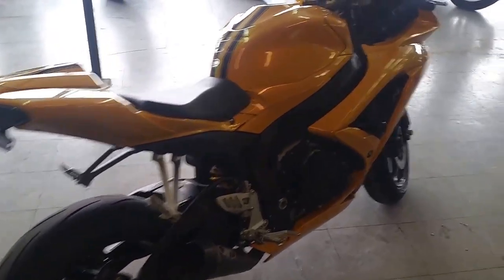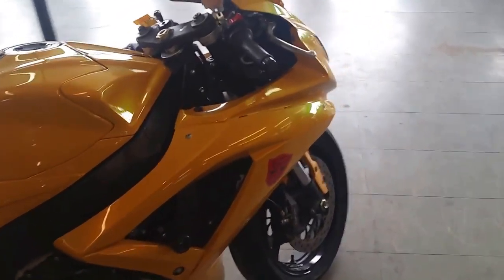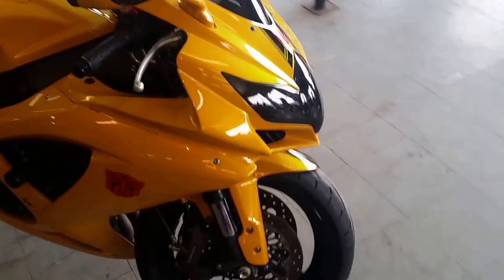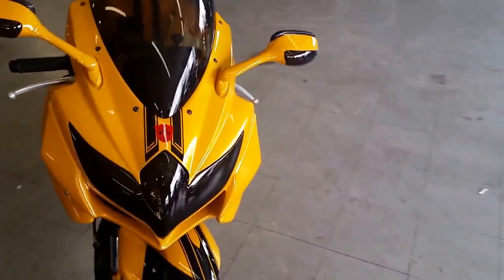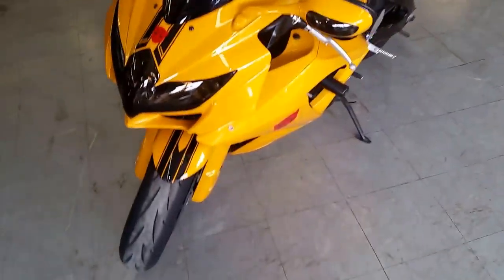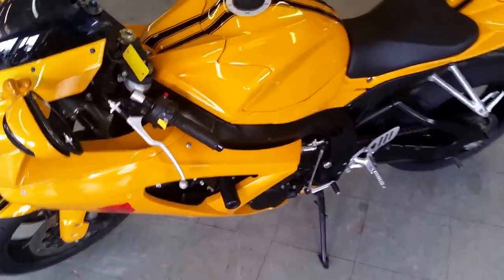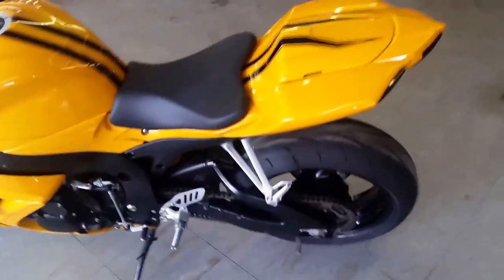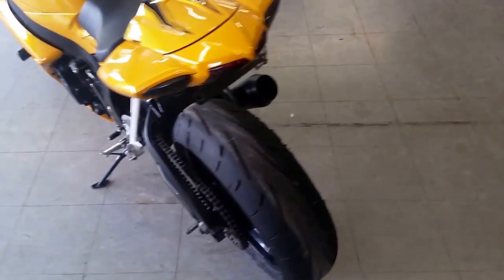2008 Suzuki GSX R750 U2736